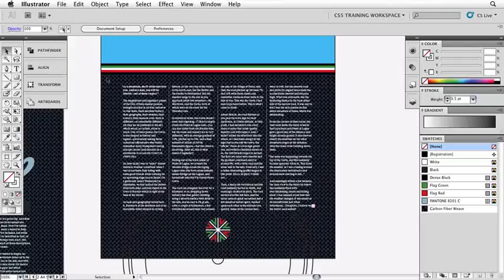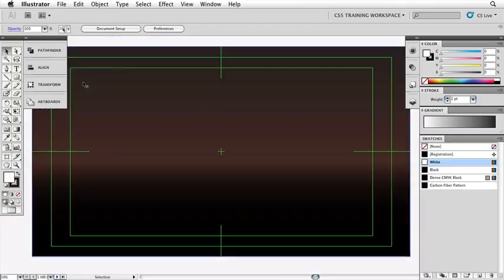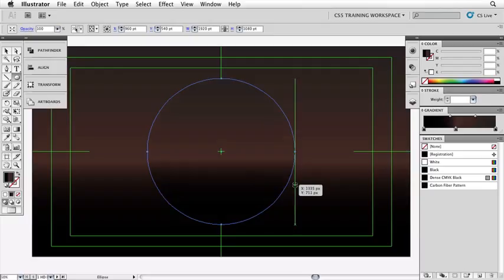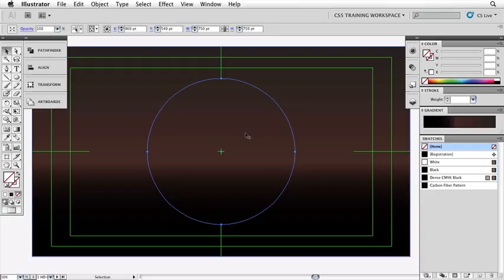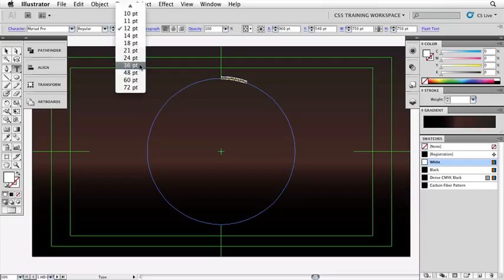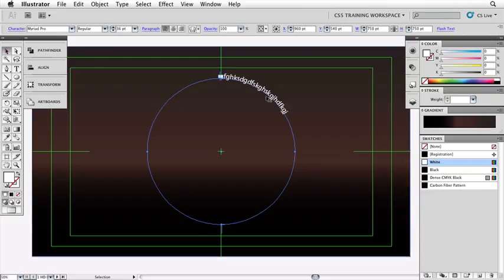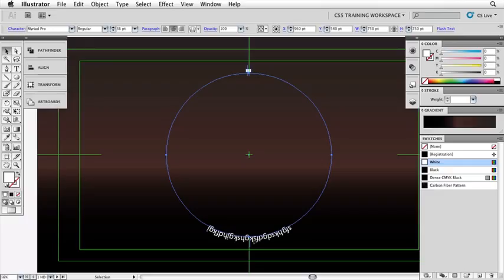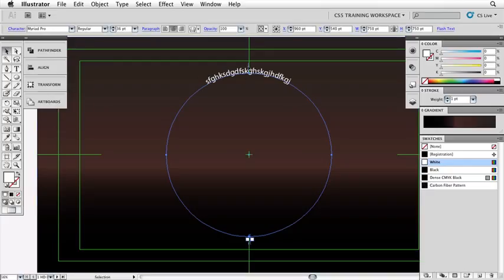ILLUSTRATOR CH 11 LESSON 9